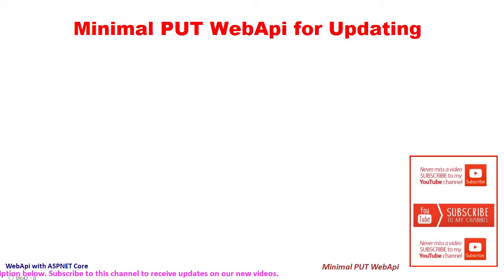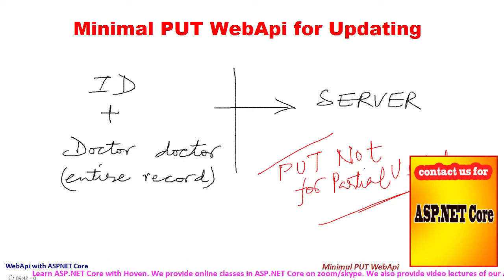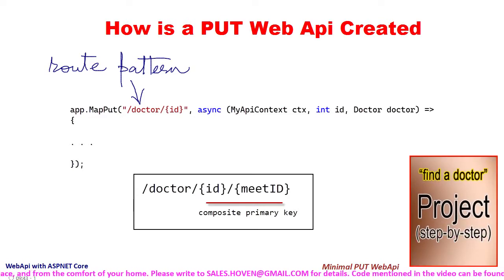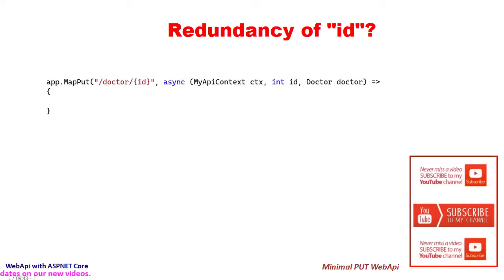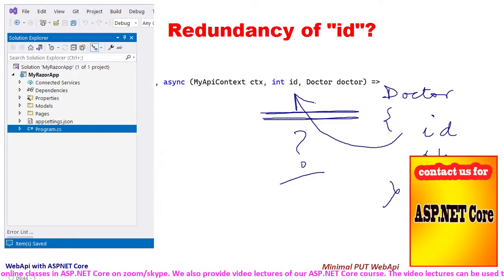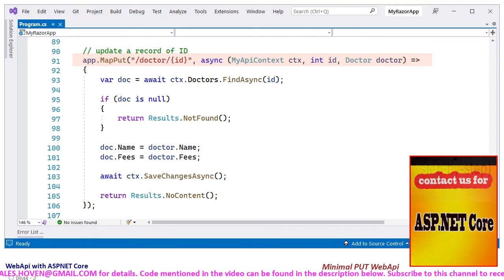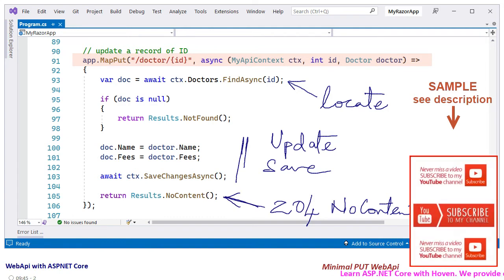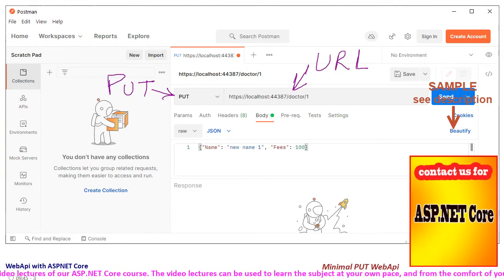Minimal PUT WebApi for Updation | Web Api with ASPNET Core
LEARN SYSTEMATICALLY!

Minimal PUT WebApi for Updation